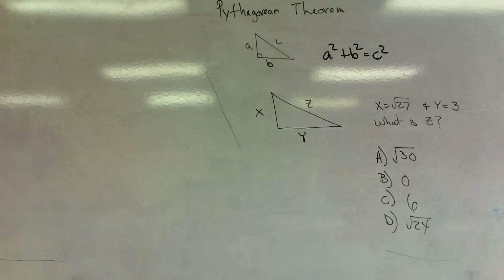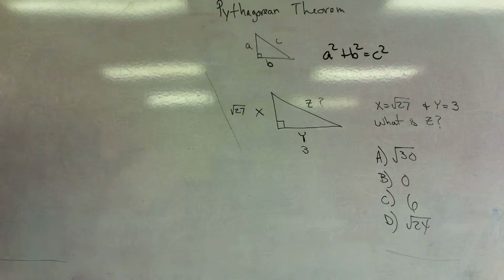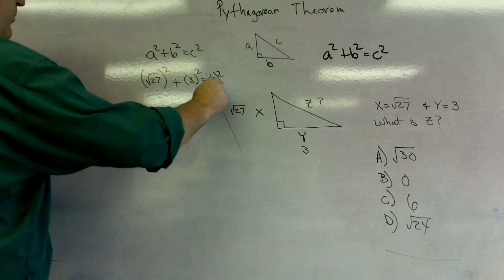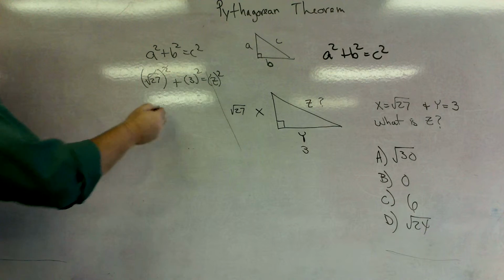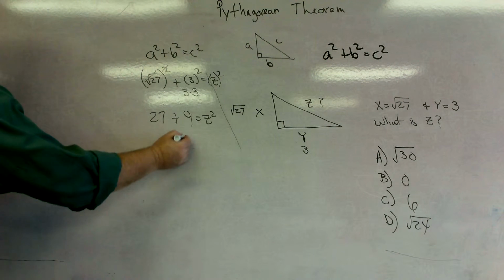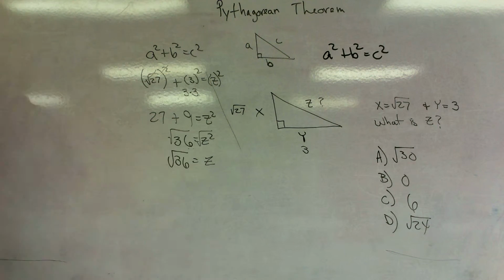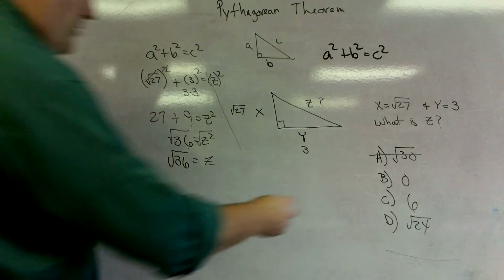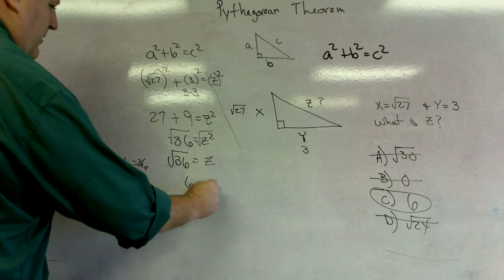Pythagorean Theorem 1a